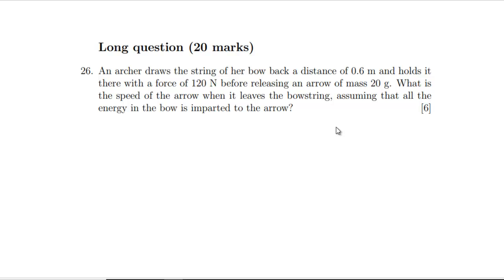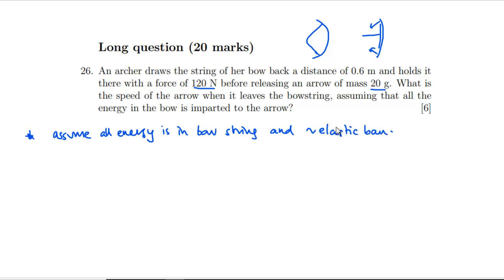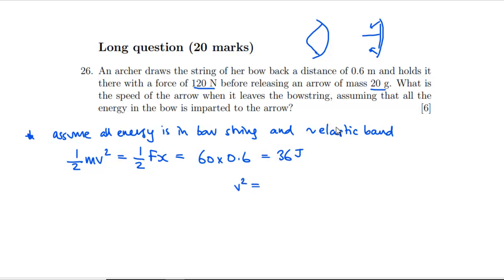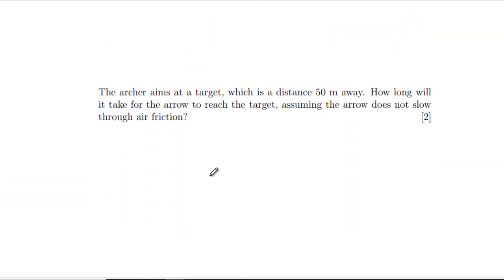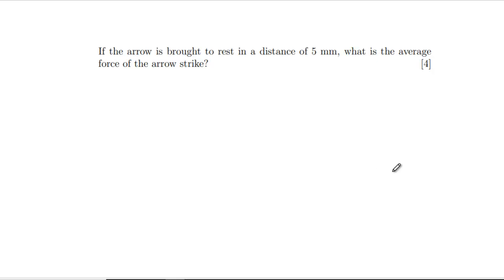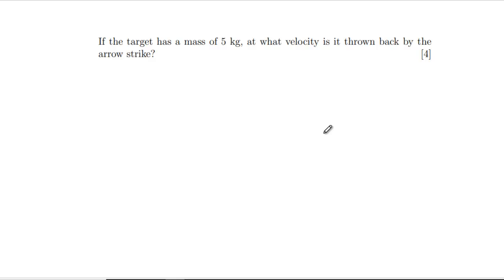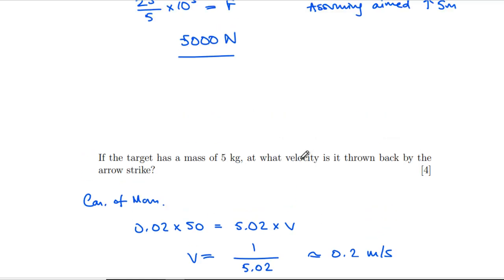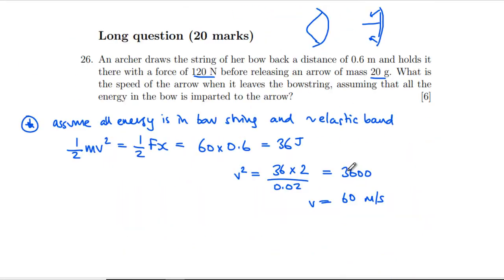Oxford PAT 2011 Section D (Long Question)